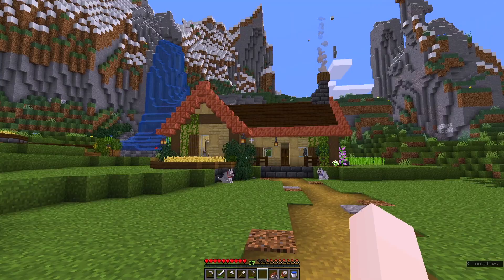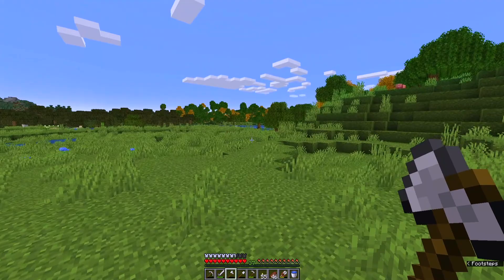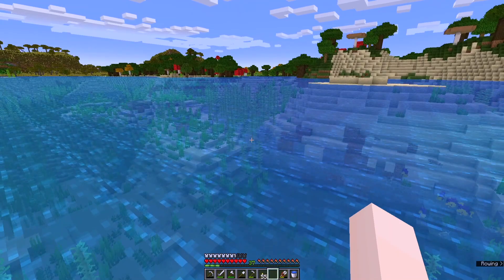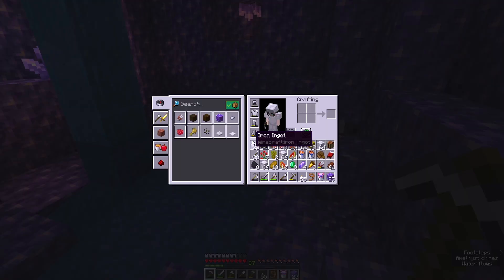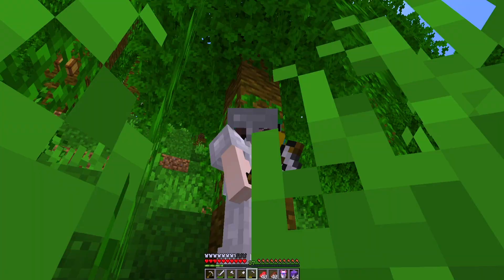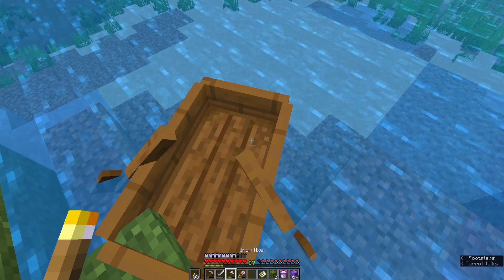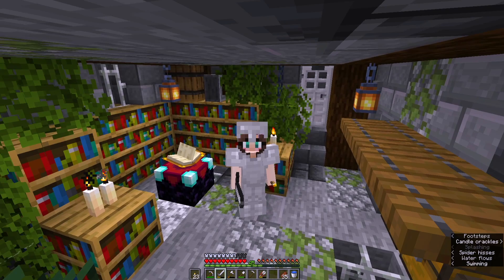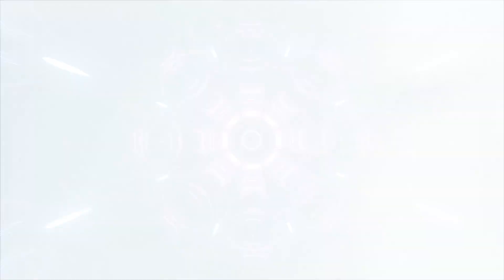Let's Play Minecraft 1.17 | Amethyst Geodes Are Beautiful! | #2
In today's episode 2 of my Minecraft 1.17 survival series, I explore a beautiful amethyst geode and get up to a bunch of other crazy stuff.

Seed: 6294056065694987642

and find out how you can get 3 months free.

Hi, I’m SuperMcGregs! I’m a gamer who likes to play video games and react to gaming content. I’m currently playing Minecraft a lot, because I’m obsessed, but I’ll always take suggestions for other games to play.

💌 Want to send something to SuperMcGregs?
KATE LESSARD
FONTHILL, ON, CANADA
L0S1E0

Intro/Outro Song... Glue70 - Casin